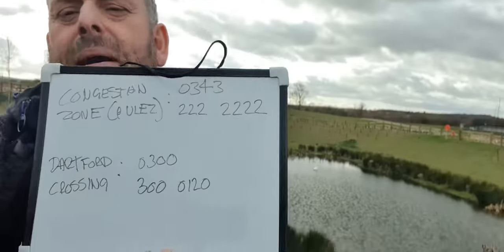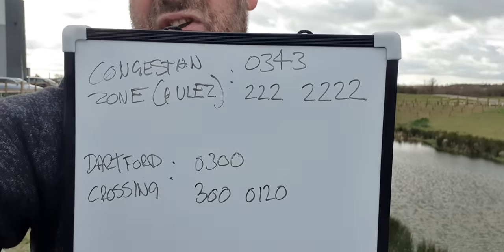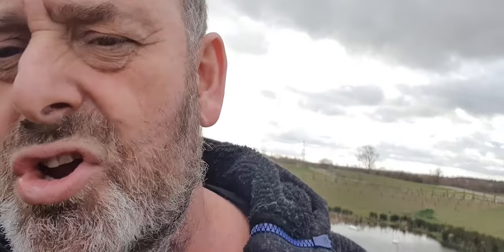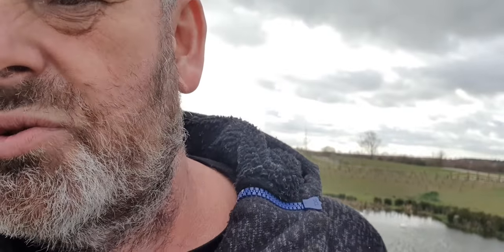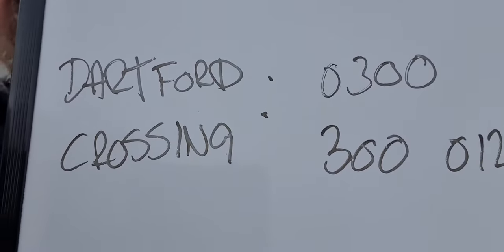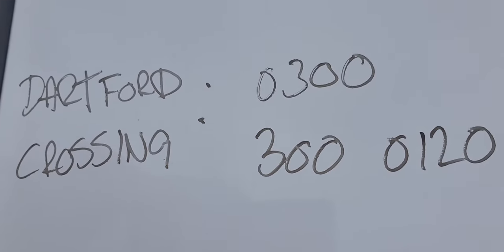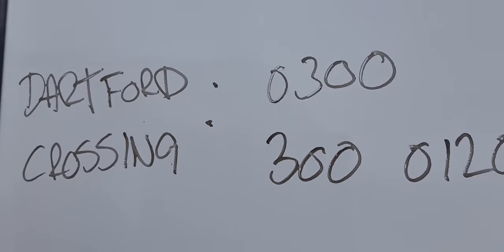The LEZ & the ULEZ